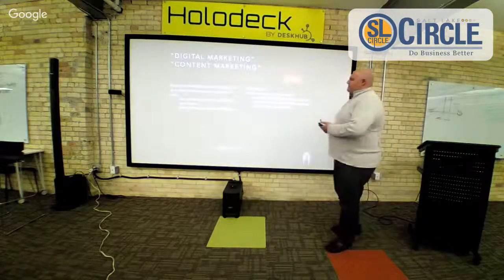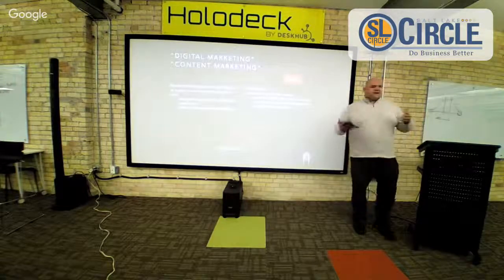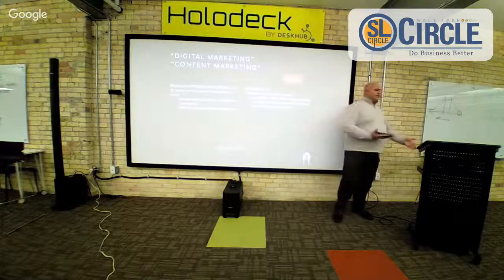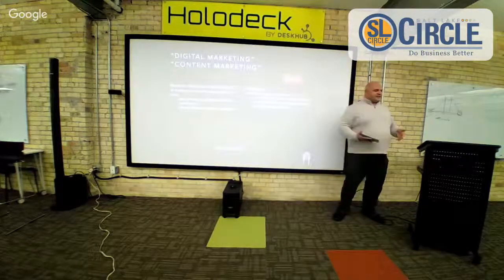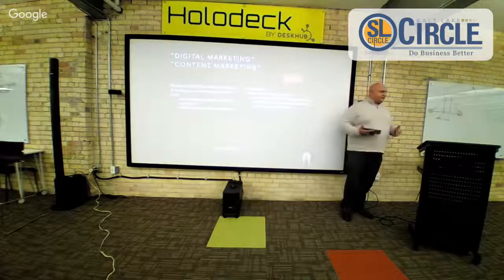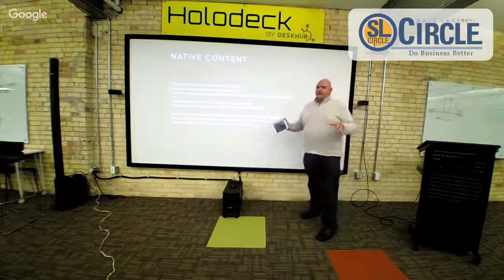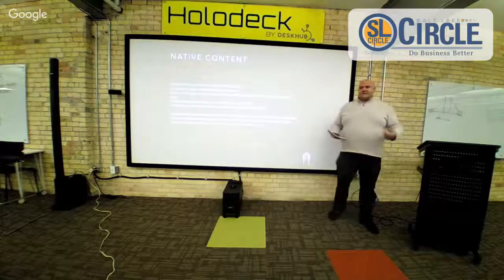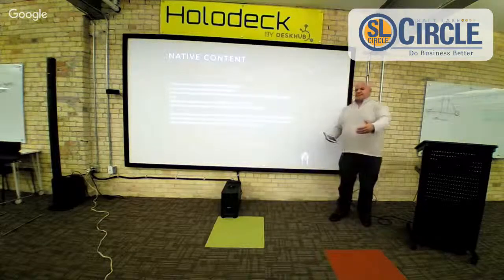The Current State of the Evolution of Content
On October 22, 2015, Stuart Derman of Wasatch Mountain Arts and Walrooss spent the lunch hour sharing with us his expertise in content marketing. In this clip, he gives an overview of the current state of content marketing.